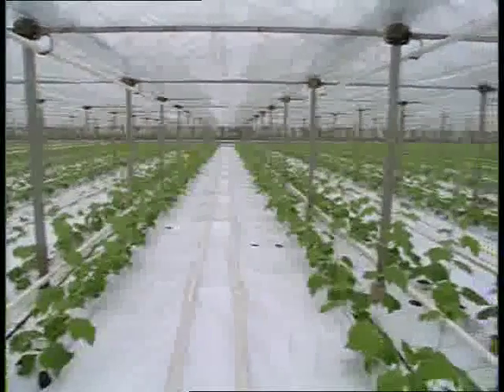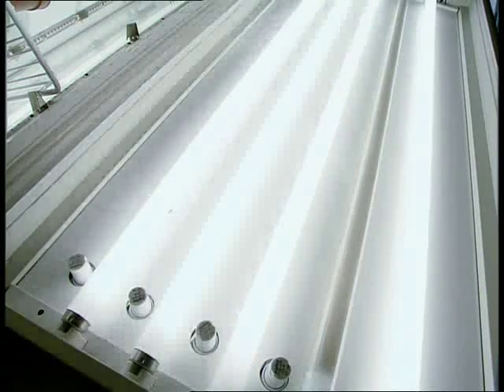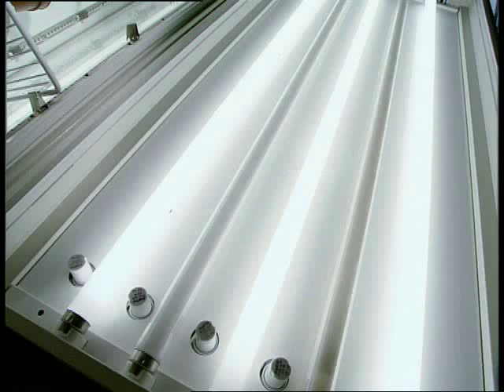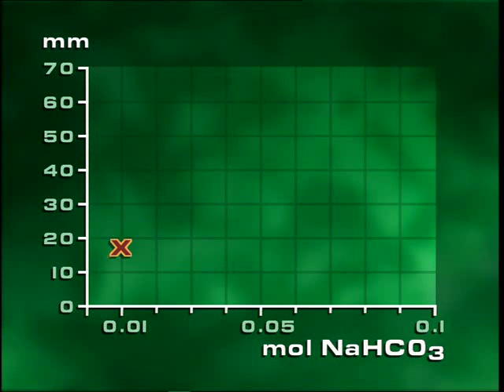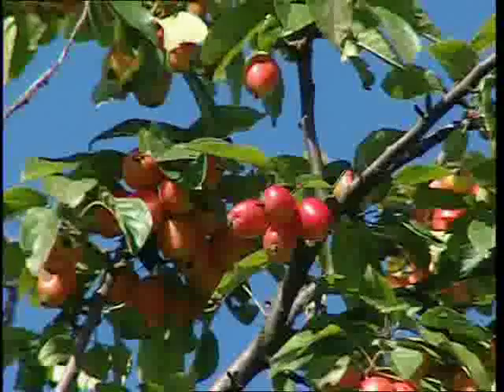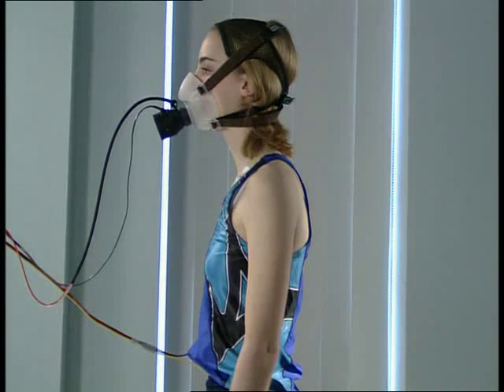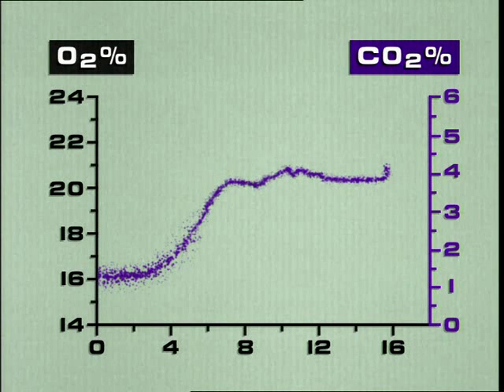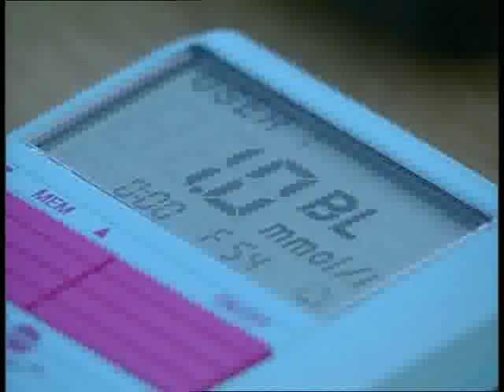Science Bank Biological Reactions (08) S092LBBIO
the process of photosynthesis/ factors affecting the rate of photosynthesis/ respiration and the transfer of energy from food/ factors affecting the rate of respiration/ enzymes as biological catalysts

    factors affecting the rate of enzyme action